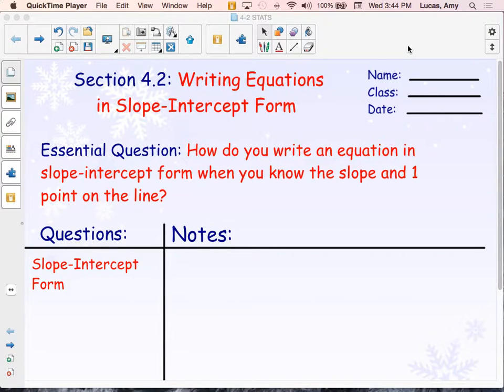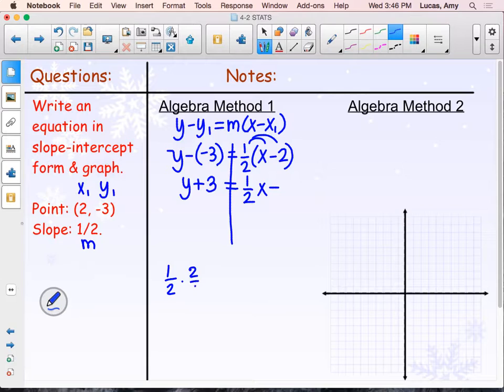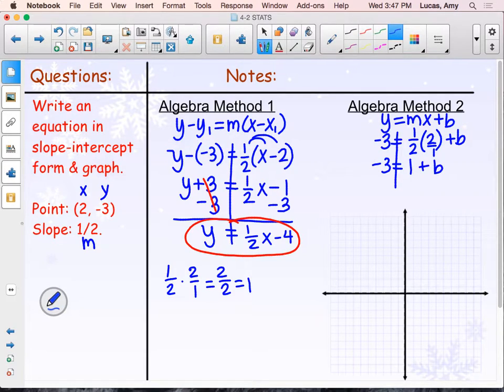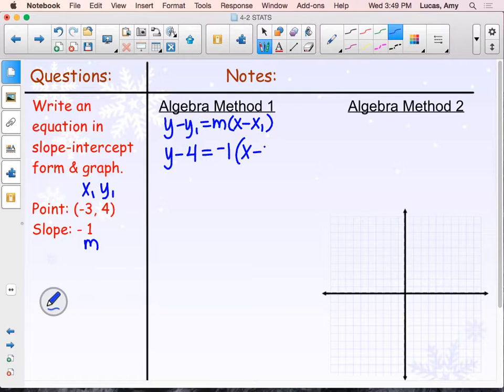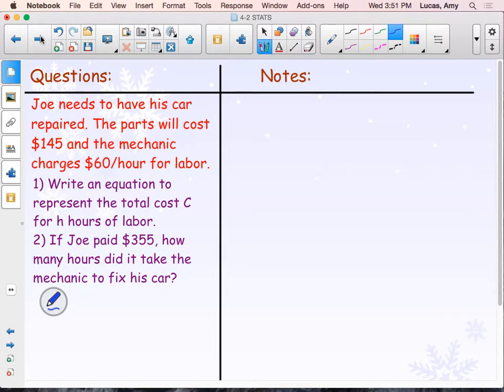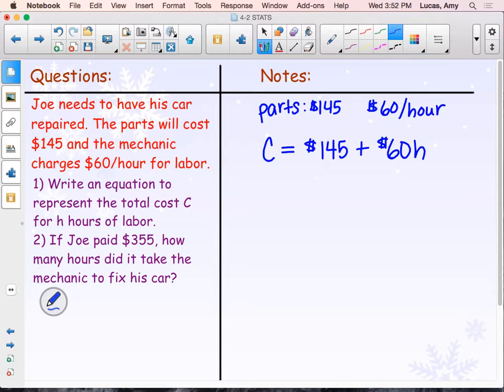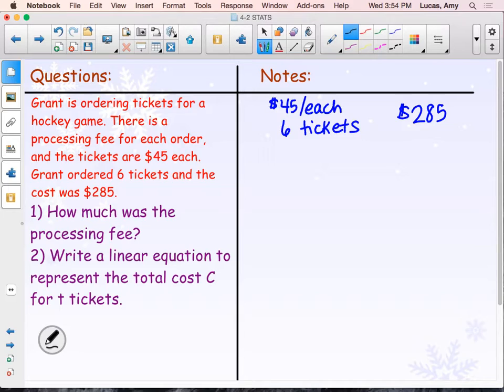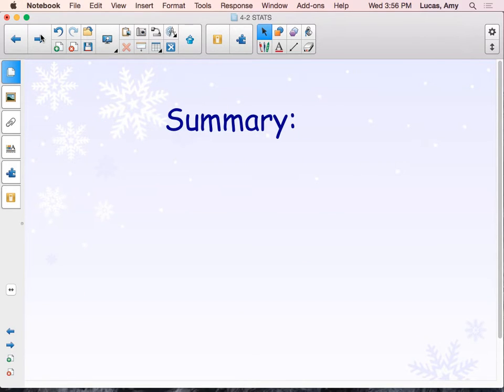4-2 Stats Day 1